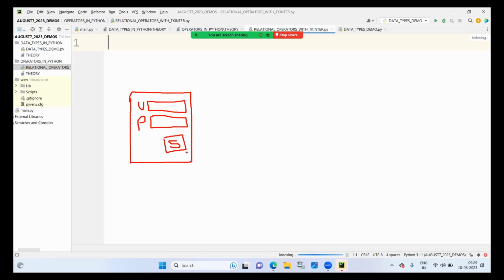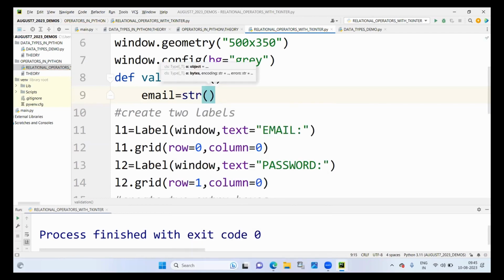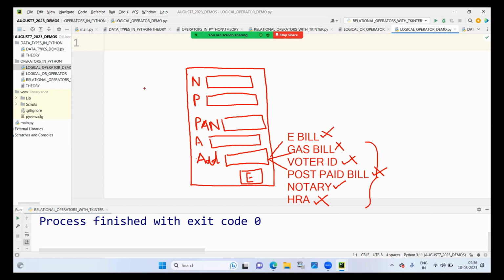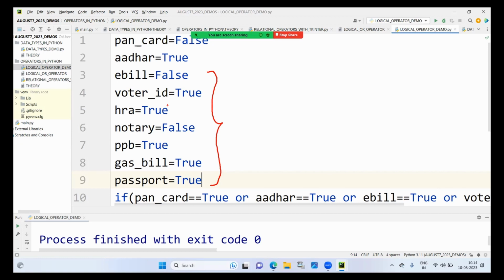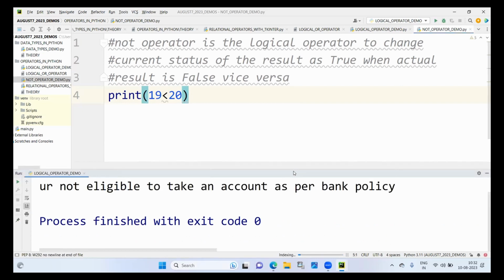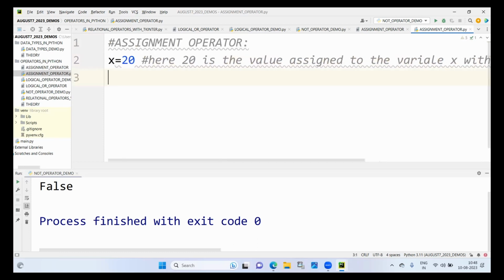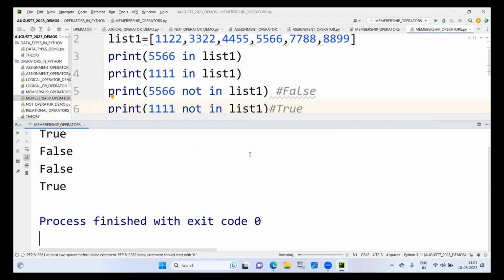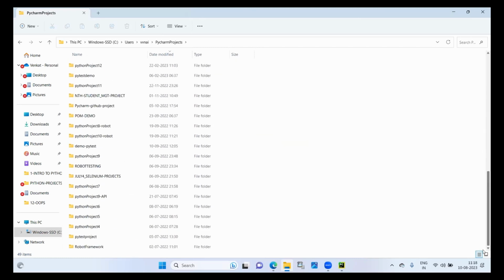Session 3.2 | Python Training - Types of Data in Python | Srini Software Training